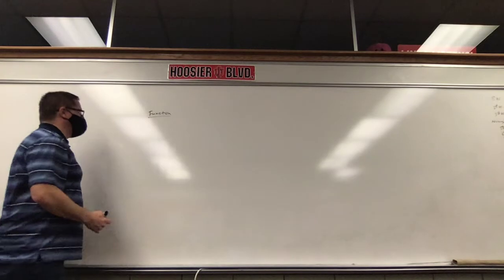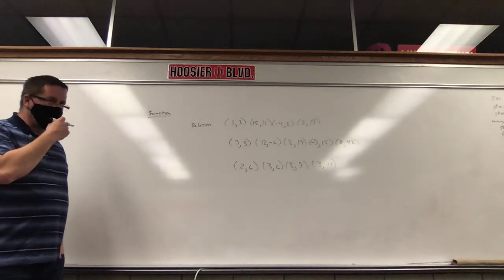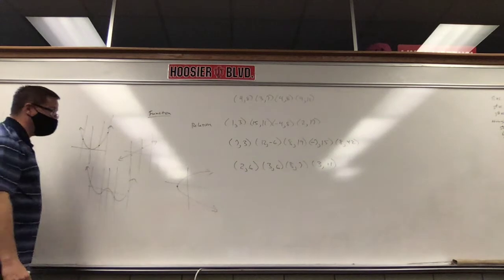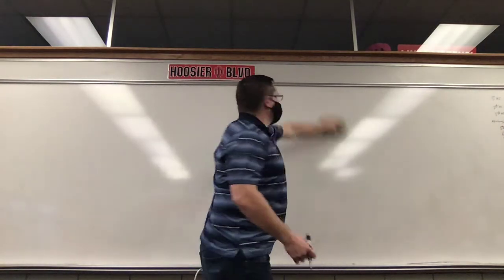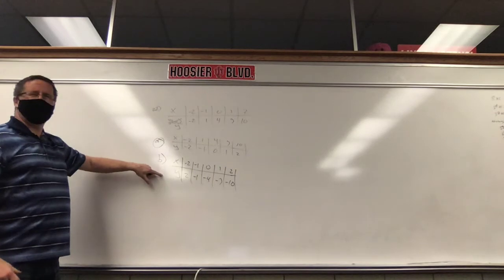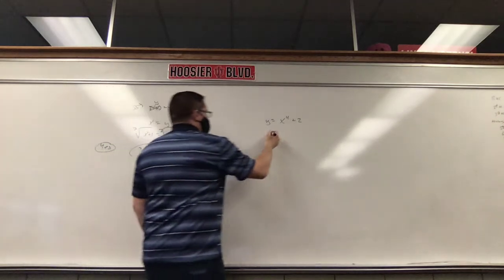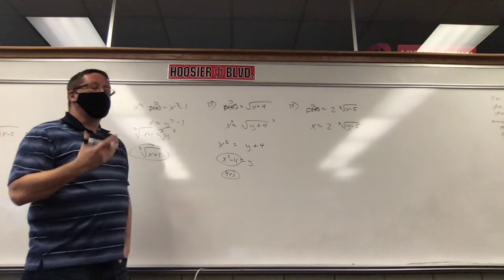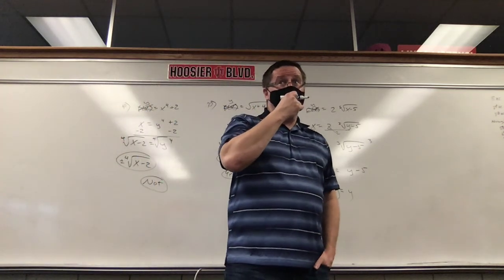3:18:21 Algebra 2 Lecture Section 5 6 part 3